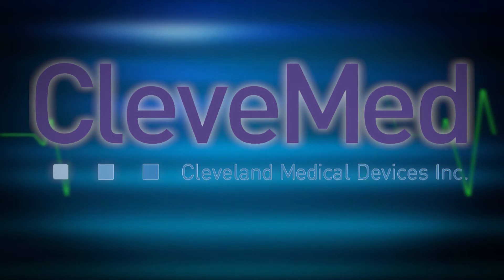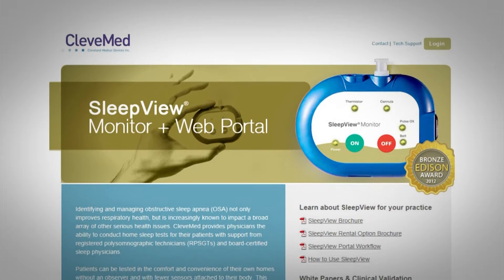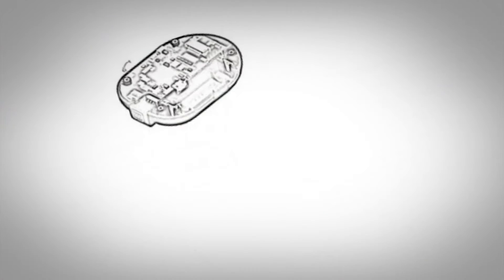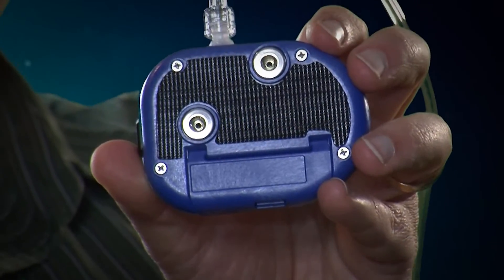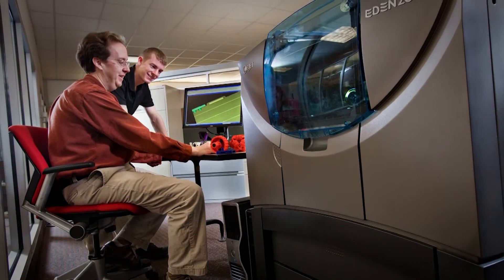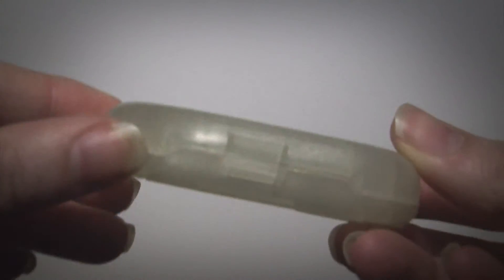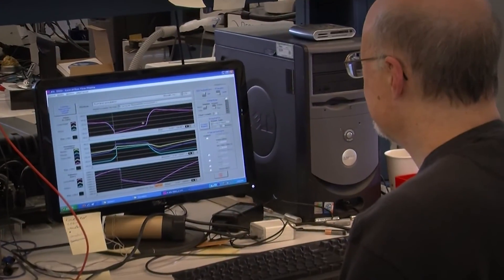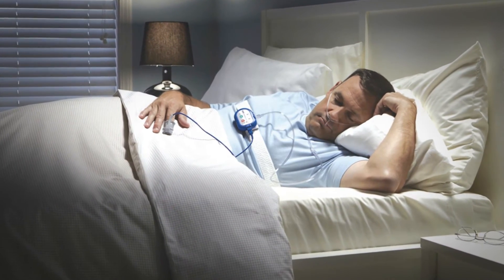Medical Device Maker Fine Tunes Case Design -- CleveMed SleepView Success Story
In 2009, Cleveland Medical Devices (CleveMed) was on the verge of commercialising an important new biomedical product: the SleepView Monitor device to diagnose sleep apnea. The concept was proven and ready to commercialize. However, the fact that the device was to be used in a home setting by patients, meant its physical design needed to be extremely rugged and user friendly. The company's Director of Manufacturing, Gene Estok, explains how MAGNET Product Design & Development engineers helped his team work through the technical issues to create a durable, rugged, easy-to-use case.